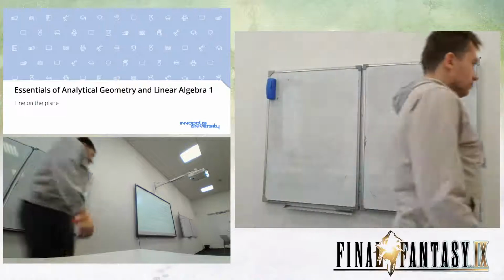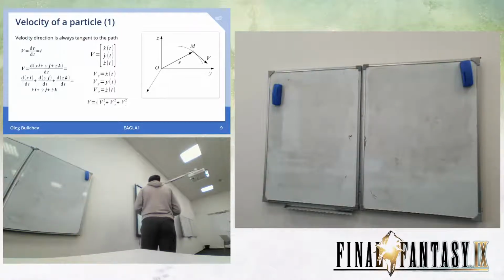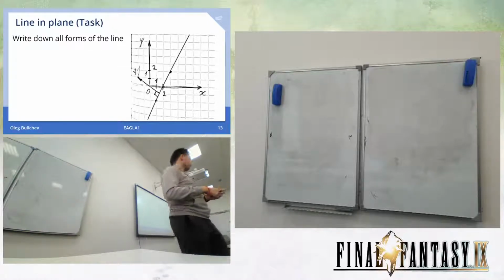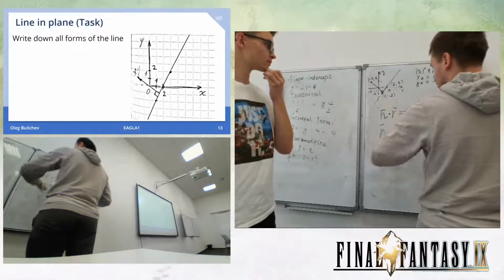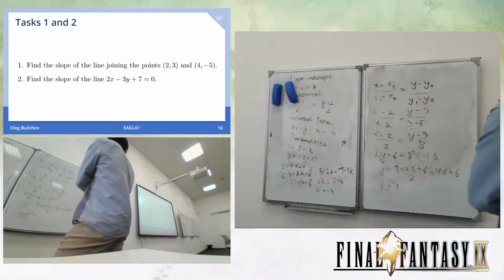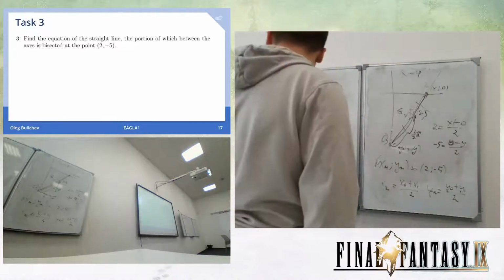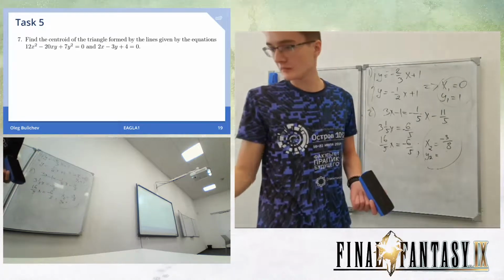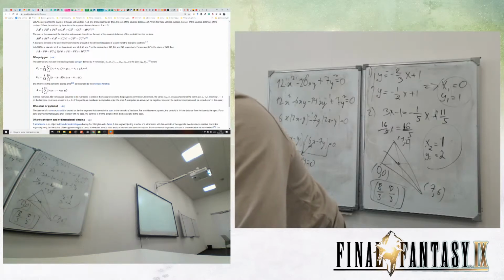EAGLA 1, lab 6, group 4